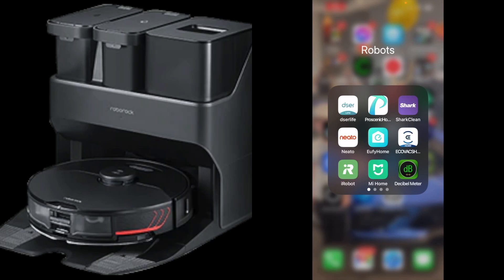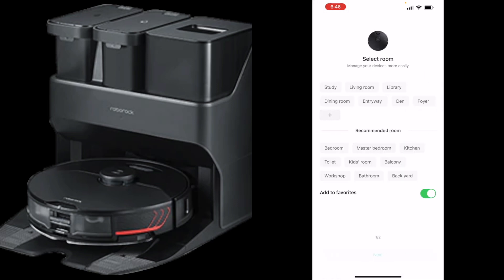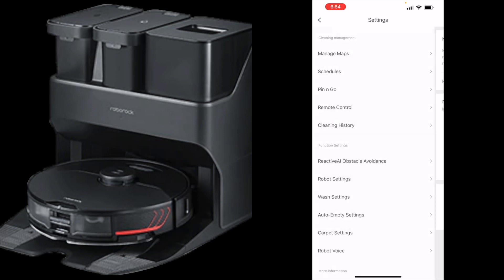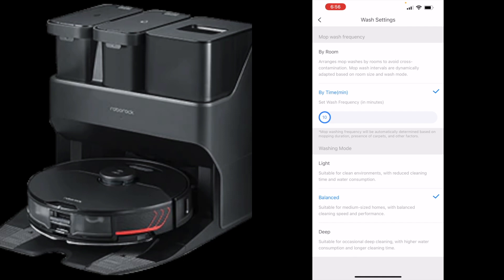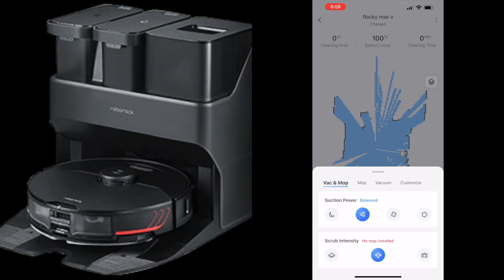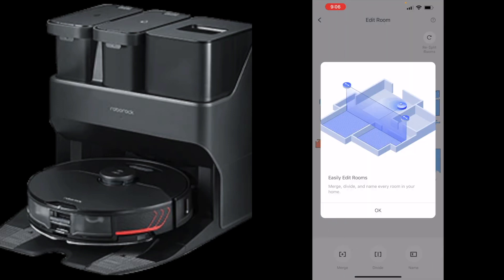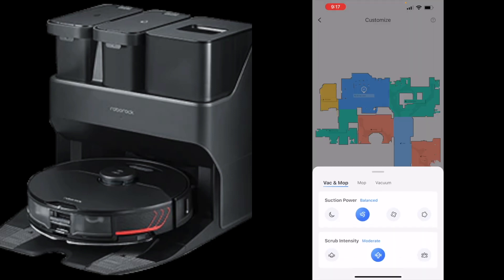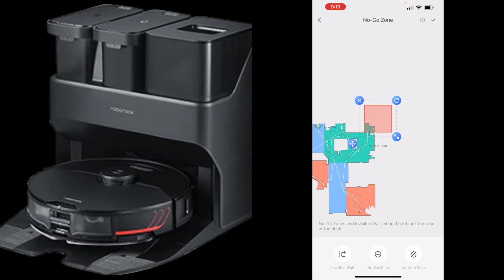Roborock S7 MaxV ULTRA - Everything you need to know about the APP & MAP - Robot Vacuum & Mop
This videos goes over the features of the app as well as connecting the robot to wifi and the app.